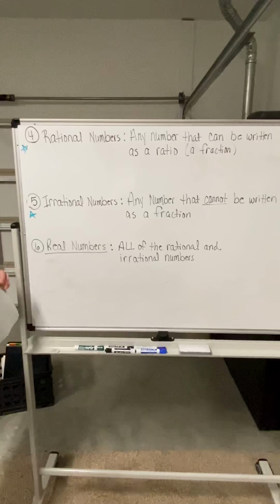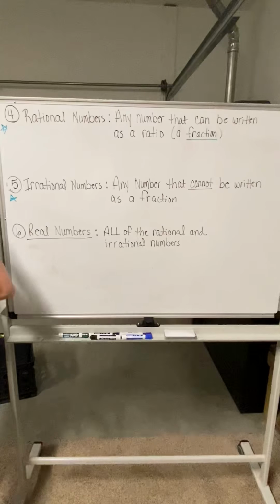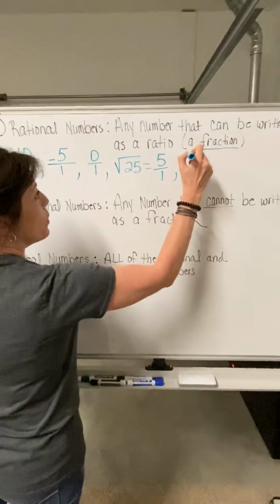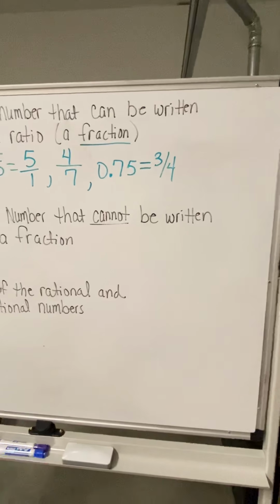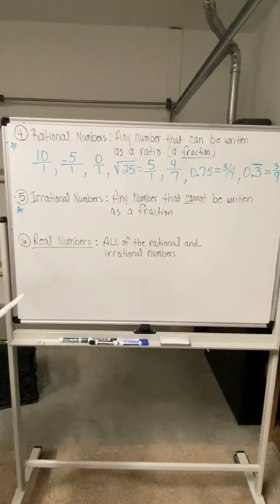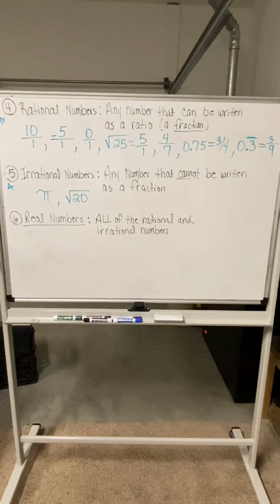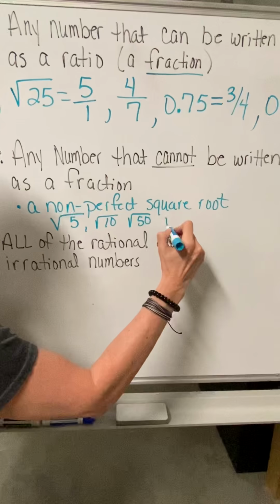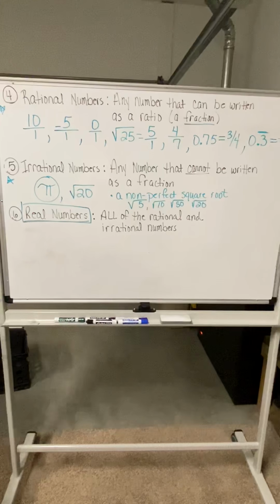Rockingham Middle School Part 2